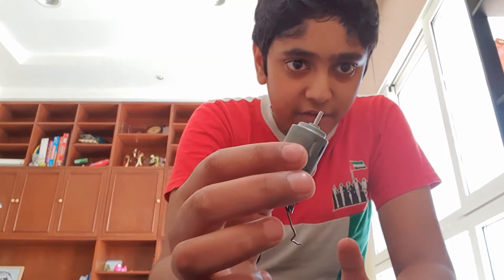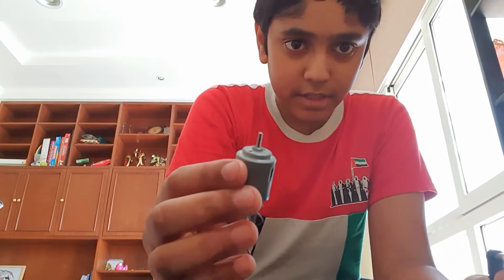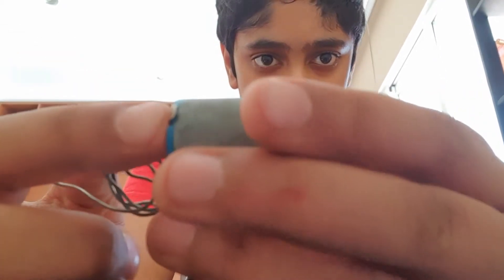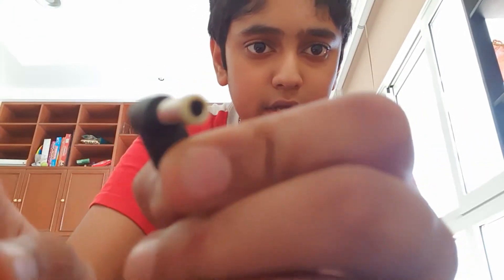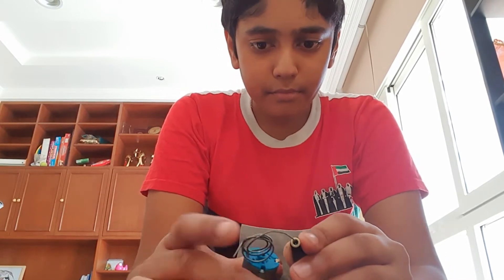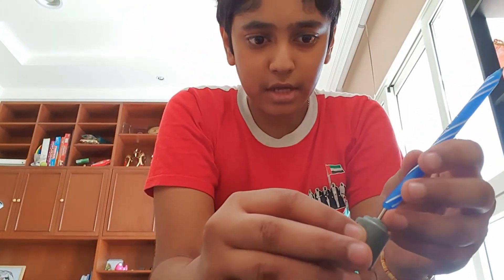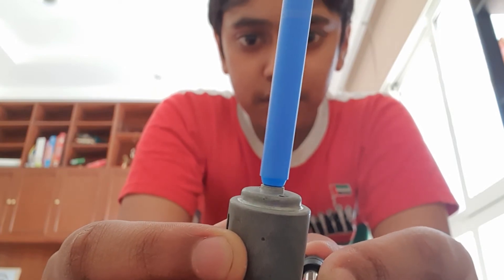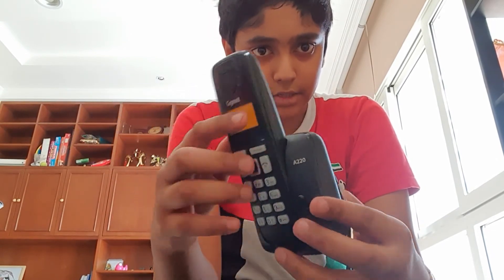Spinning a motor with my telephone cable 😀☎⚡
extra language tags:
motor
electronics
electricity
wire
science
technology
voltage
telephone